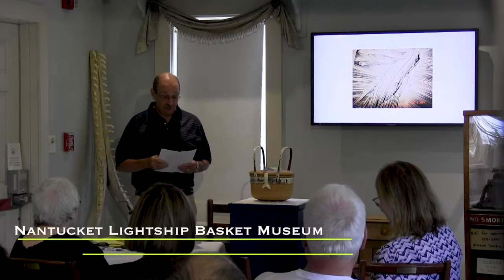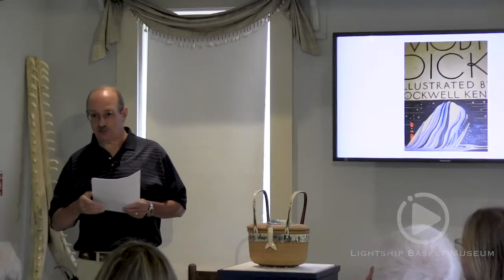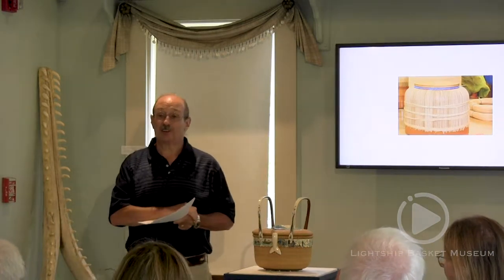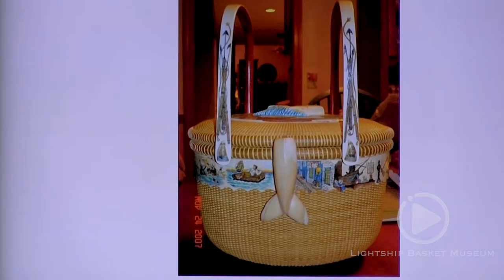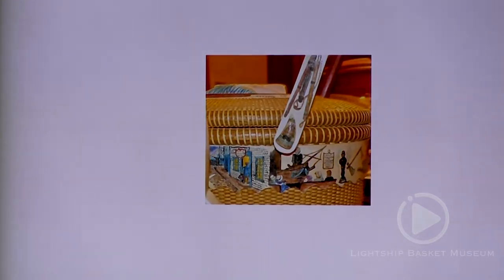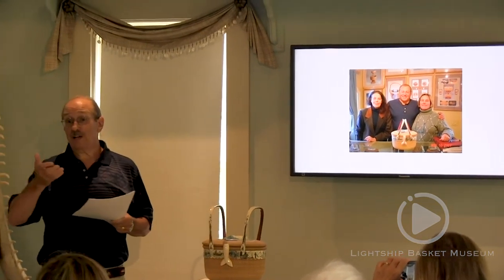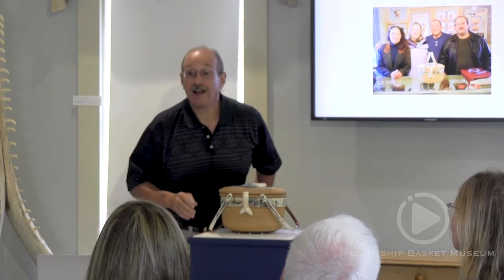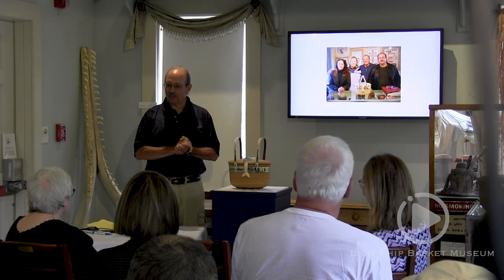Nantucket Lightship Basket Museum: Moby Dick Basket